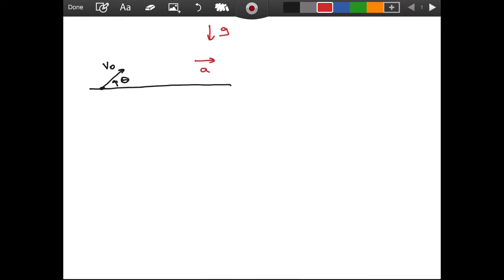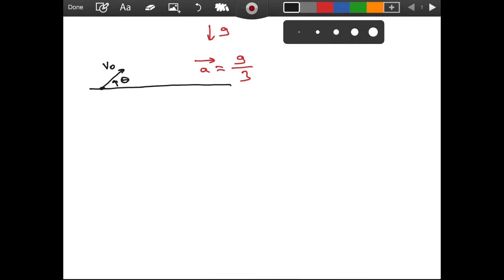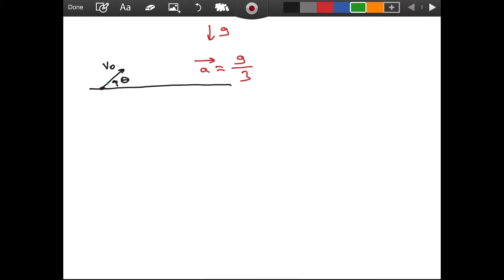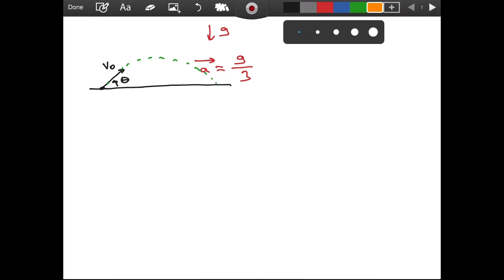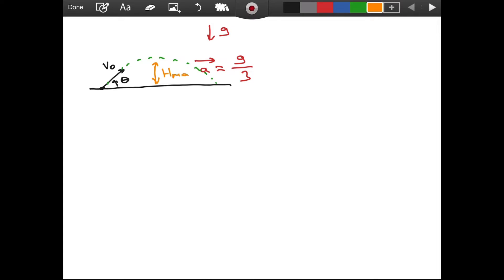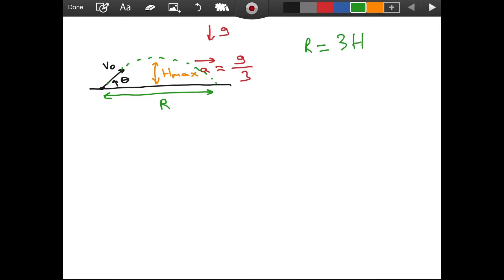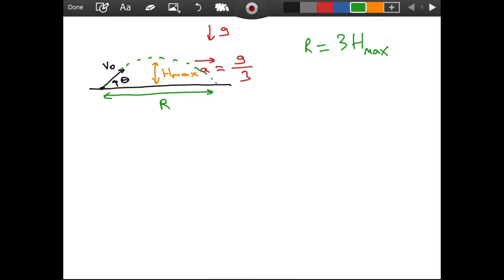Projectile Motion With a Wind Blowing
In this video, I solve a question from a Turkish physics olympiad. The question is like projectile motion, but there is an acceleration in the horizontal! You can access the link to the olympiad exam and useful videos to understand this video better below: